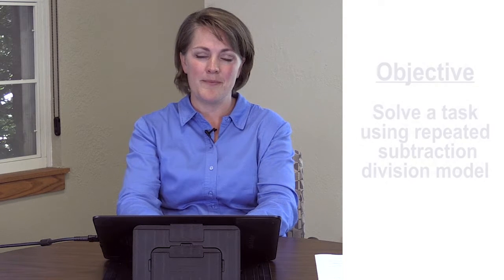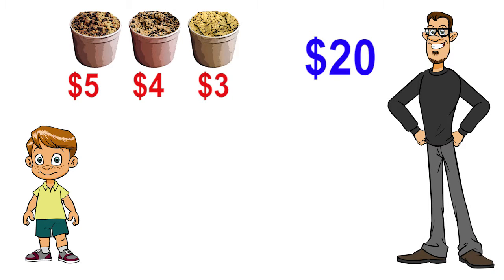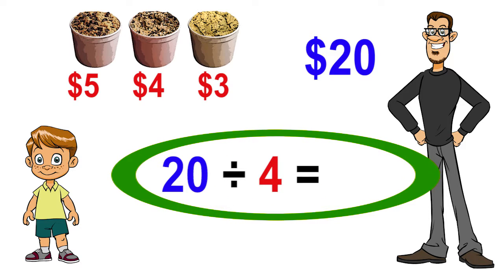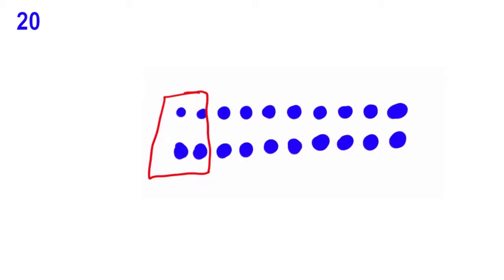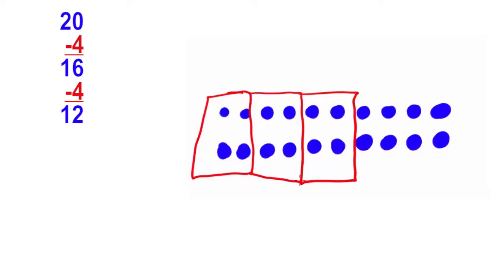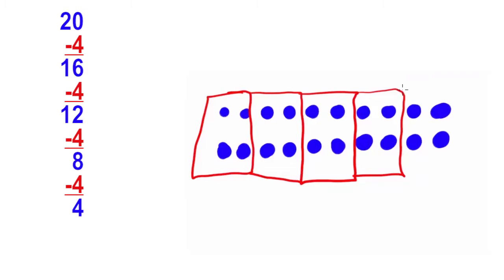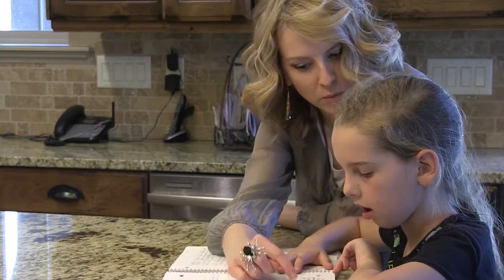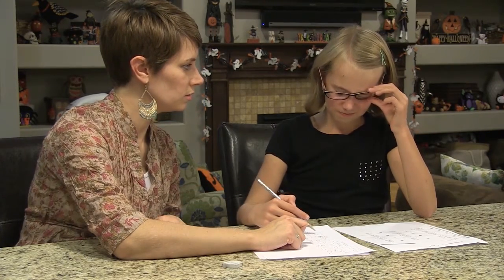3.12 - Measurement Task